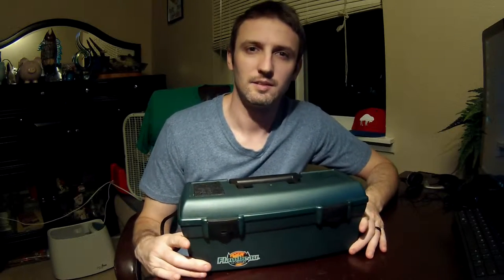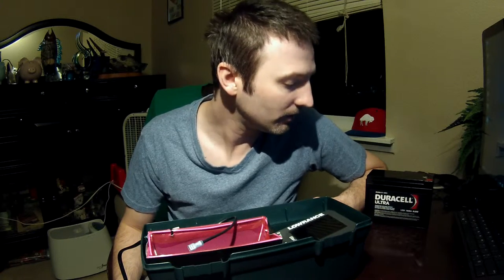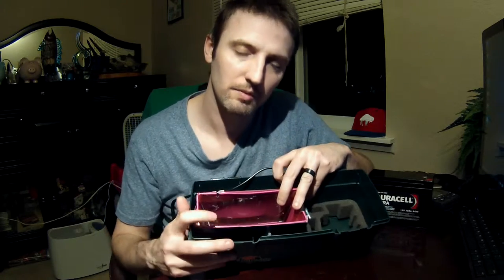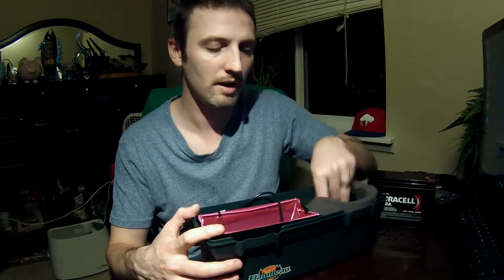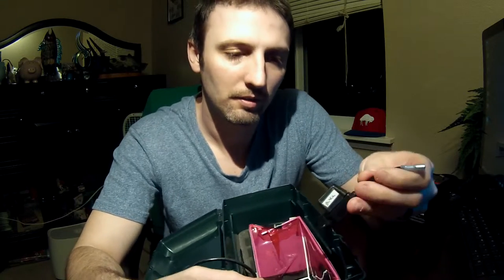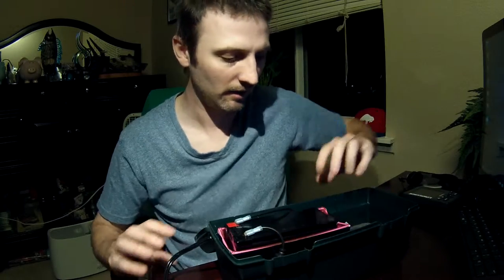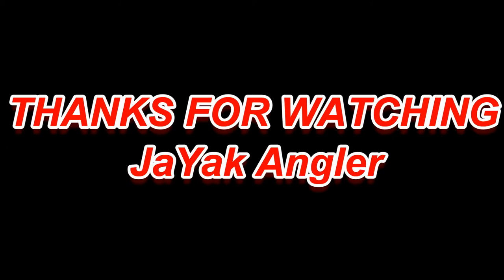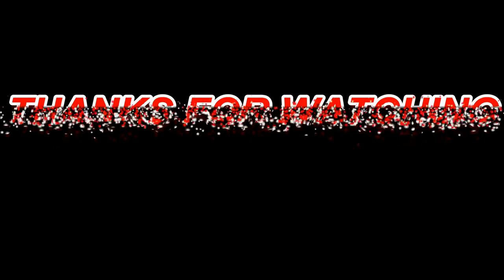DIY DRY BOX FOR FISH FINDER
Do it yourself dry box for your fish finder